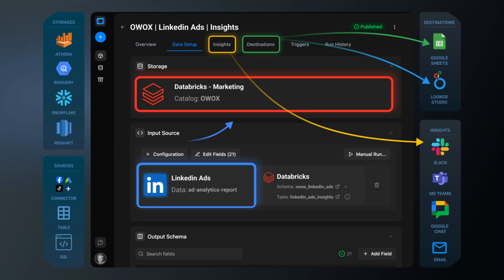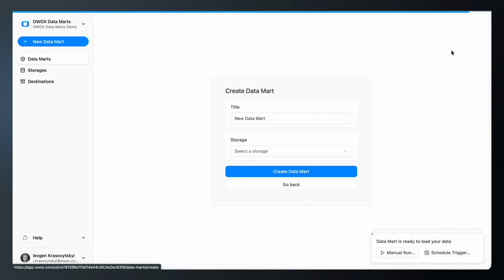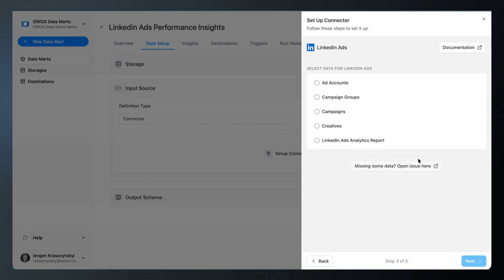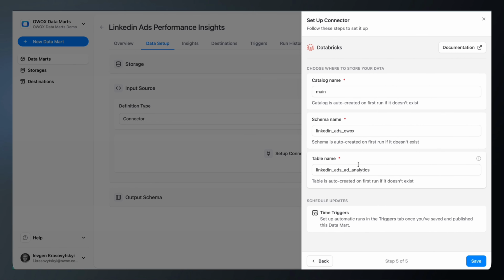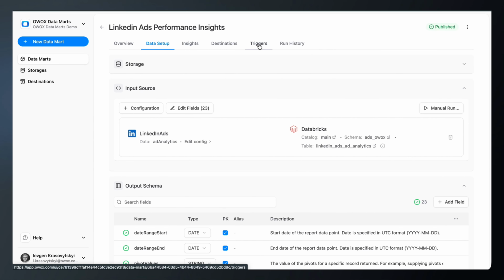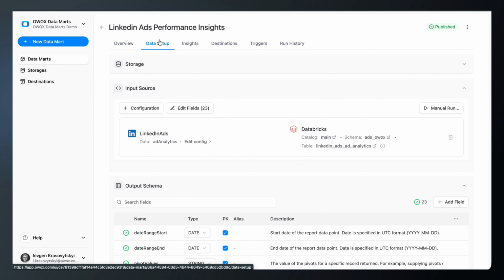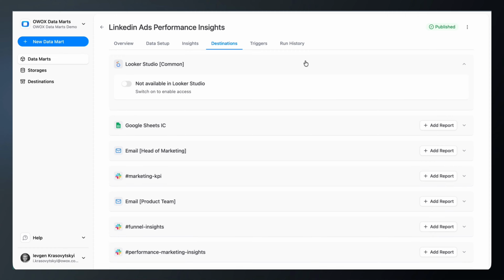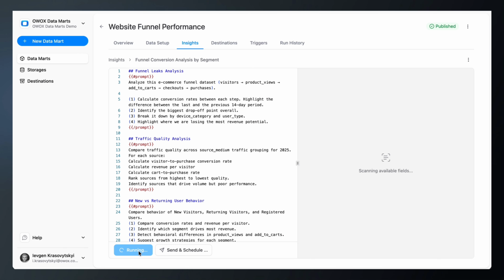How to Load LinkedIn Ads Data into Databricks Automatically | OWOX Data Marts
In this video, I'll show you how to connect LinkedIn Ads to Databricks — and build a
proper analytics system around it, not just a one-time data pull.

Databricks is a powerful lakehouse platform for data and ML teams — but getting LinkedIn
Ads data into it in a clean, structured, maintainable way is still harder than it should
be. Most teams end up hacking together Python notebooks, custom API scripts, or paying for
another connector tool that gives them zero visibility into what's actually happening.

Instead of building yet another fragile pipeline, we'll create a central Data Mart in OWOX
that writes clean, structured LinkedIn Ads data directly into Databricks — on a schedule,
with full control over schema, fields, and refresh logic.

By the end, you'll be able to:
- load LinkedIn Ads campaigns, ad groups, creatives and performance metrics into Databricks
- schedule automatic daily or incremental updates with historical backfill
- reuse the same LinkedIn Ads Data Mart in Google Sheets, Looker Studio, Power BI or Excel
- generate AI-powered performance insights on top of LinkedIn Ads data in Databricks

This isn't "just another connector". With OWOX Data Marts, your LinkedIn Ads → Databricks
setup becomes part of a governed analytics system that:
- owns the logic and schema configuration for your connector
- documents field meanings (impressions, clicks, spend, leads, CTR, CPL, conversion rate)
- feeds multiple tools (Sheets, BI, AI) from one trusted Databricks table
- keeps Databricks as your scalable analytics layer for all paid channel data

This approach helps data and marketing analysts:
- stop rebuilding the same LinkedIn Ads reports for every team and stakeholder
- eliminate conflicting numbers across dashboards and spreadsheets
- deliver insights automatically on a schedule instead of through ad hoc requests

What you'll learn:
- how to create a LinkedIn Ads Data Mart in OWOX
- how to connect the LinkedIn Ads API to Databricks without notebooks or custom code
- how to configure fields like spend, impressions, clicks, leads, CTR and CPL
- how to set up historical backfill and safe incremental daily loads
- how to reuse the same Data Mart across BI tools and Google Sheets
- how to generate AI insights from your LinkedIn Ads data
- how to route those insights automatically to Slack, Teams, Google Chat or email

Who this is for:
- data engineers and analytics engineers working in Databricks environments
- B2B marketing analysts running LinkedIn Ads campaigns
- data teams supporting demand gen and performance marketing functions
- agencies managing LinkedIn Ads for multiple clients at scale
- teams replacing ad hoc notebooks with governed, reusable data infrastructure

If your data team runs Databricks, your LinkedIn Ads data should live there too —
clean, scheduled, and ready to power every report and AI workflow your team needs.
OWOX Data Marts makes that happen without writing a single line of pipeline code.

Timestamps:
00:00 Why LinkedIn Ads to Databricks should be a system, not just a sync
01:54 Architecture overview (OWOX Data Marts + Databricks)
02:55 Creating the LinkedIn Ads Data Mart
03:35 Connector configuration and field selection
04:35 Running the first load and checking Databricks tables
05:20 Scheduling daily and incremental syncs
05:50 Reusing the same Data Mart in Google Sheets and BI tools
06:40 Generating AI insights and sending them to Slack / Teams / email